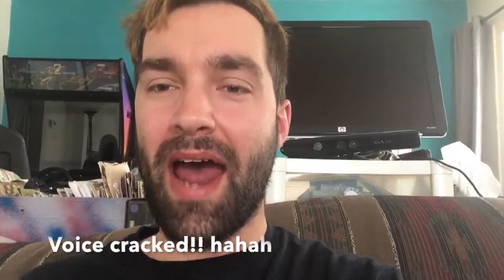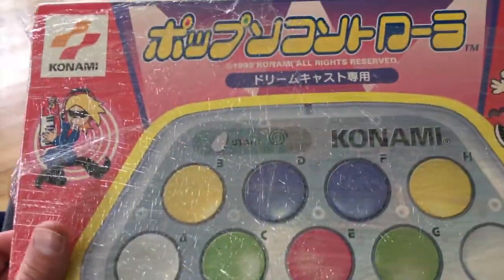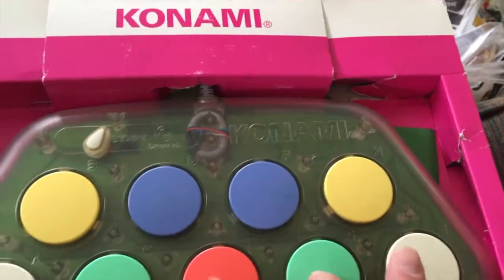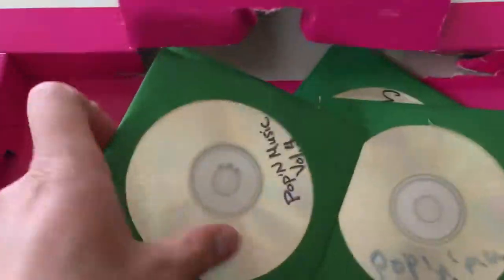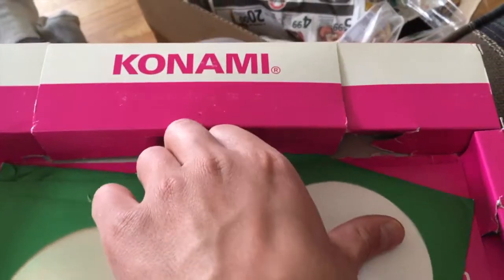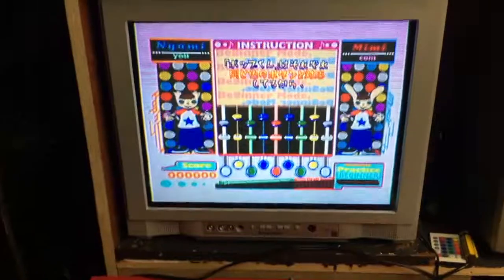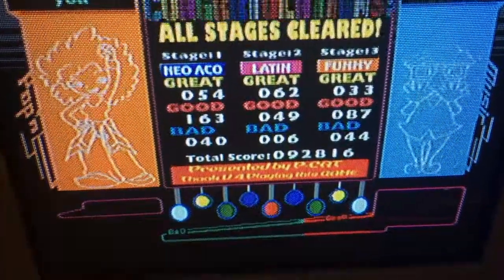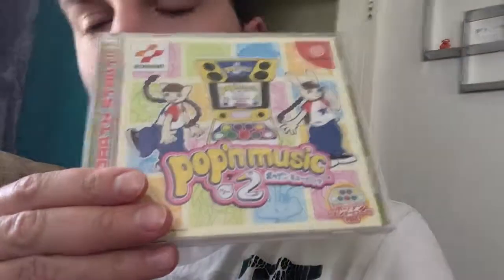Pop'n Music for Dreamcast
Unboxing and gameplay of Pop'n Music for the Sega Dreamcast